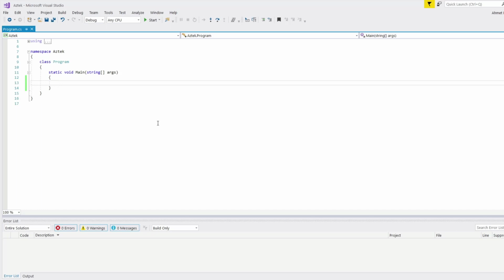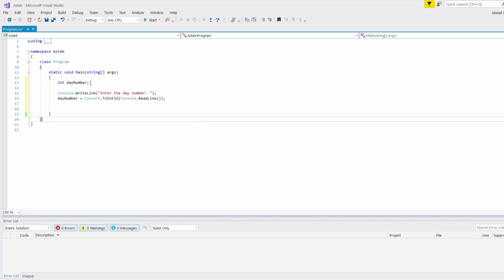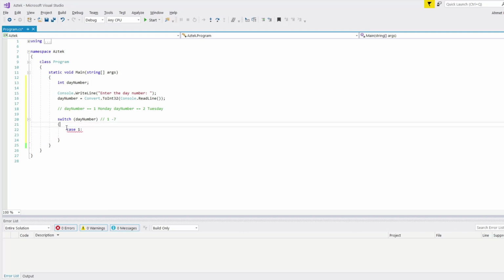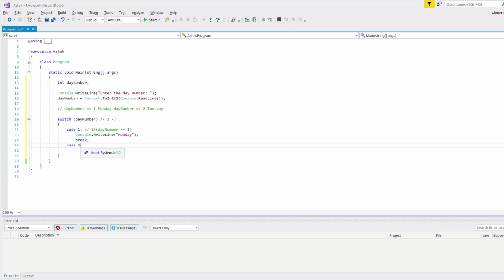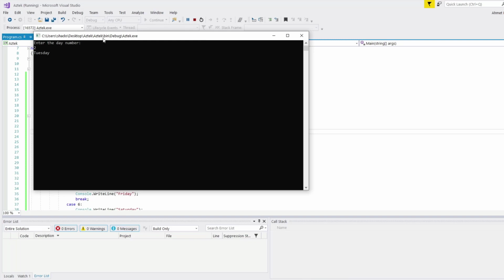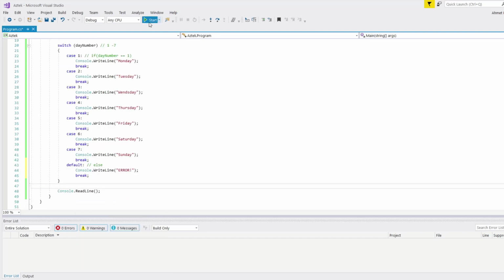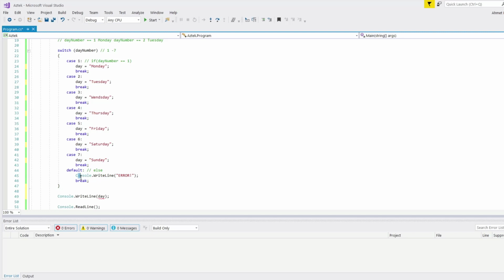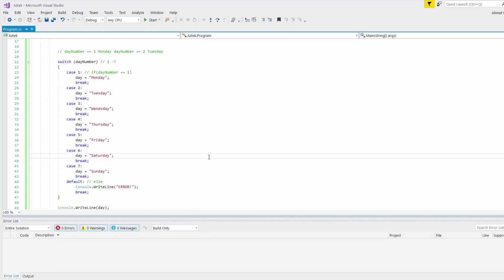C# Tutorial | 8st | Switch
In this video we are going to learn about Switch.

00:00 Switch